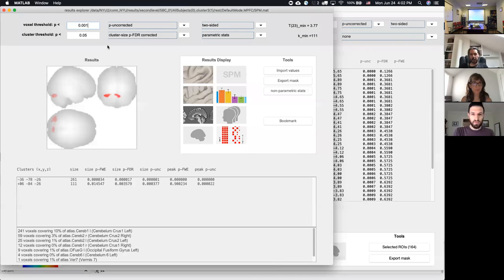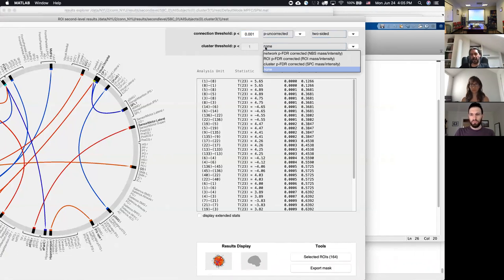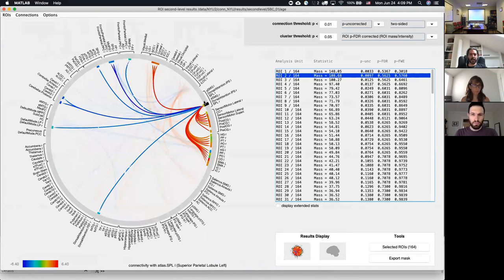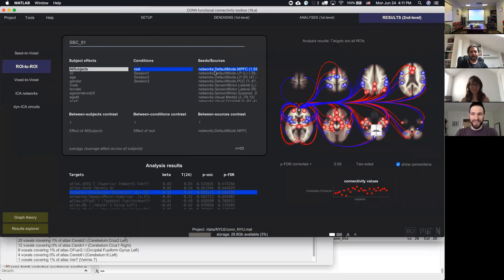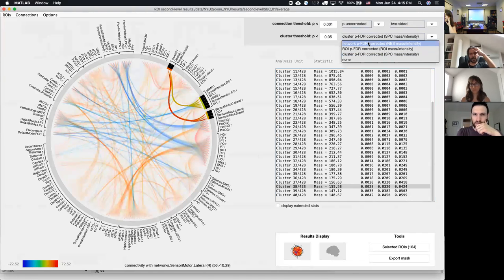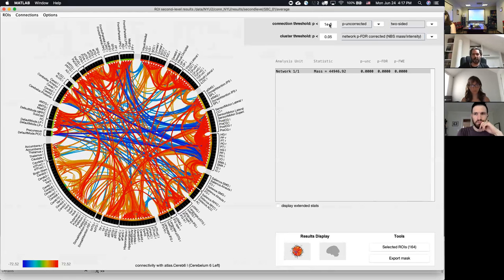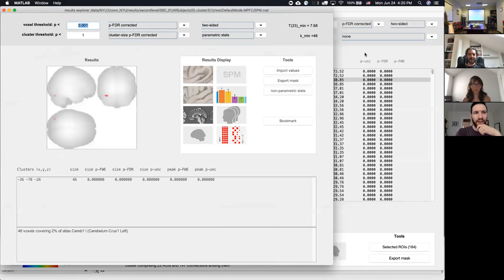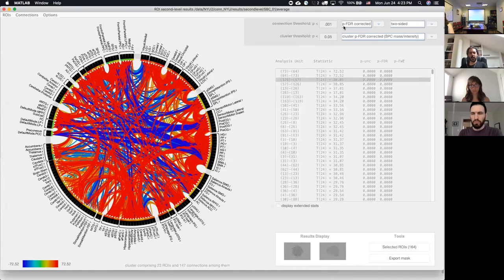ROI Cluster Connectivity Analysis